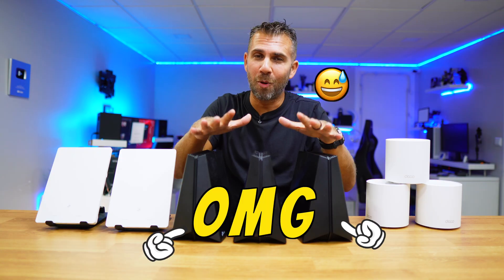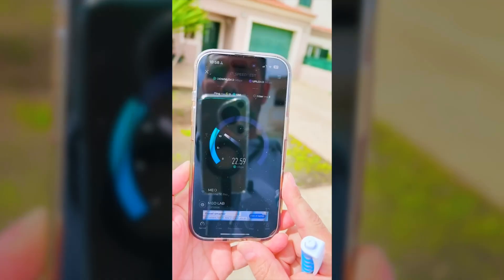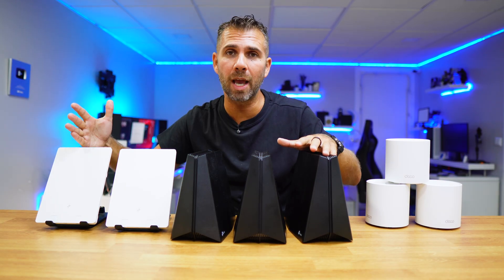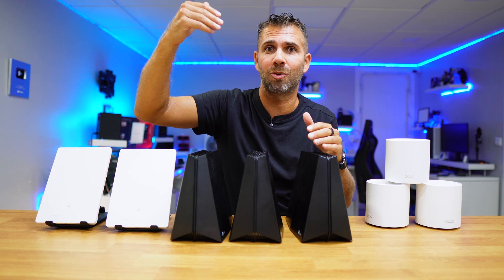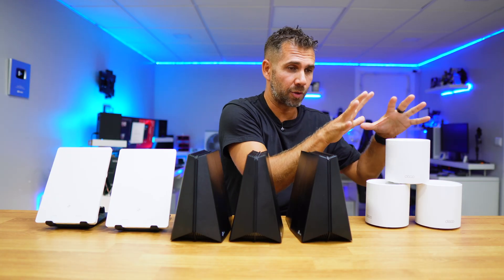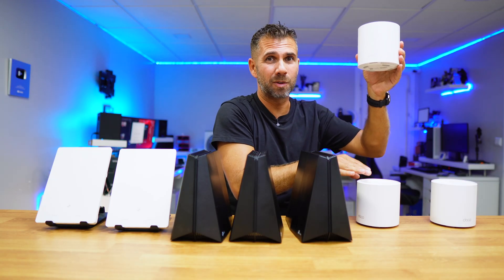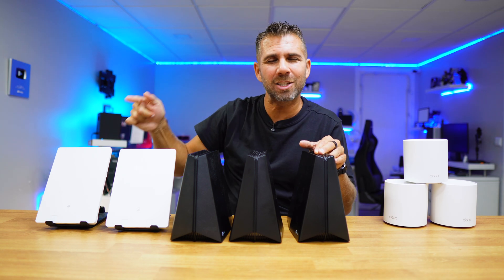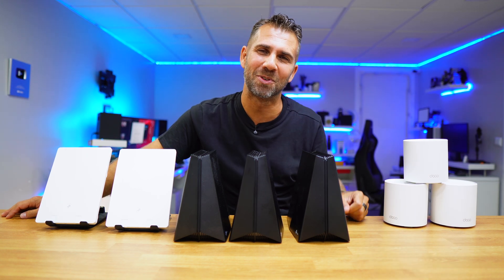🏠 WiFi ALL OVER the House on a Budget 🤯🔥 TP Link WiFi Mesh 🚀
🏠 WiFi ALL OVER the House at a TOP Price 🤯🔥 TP-Link WiFi Mesh 🚀 📶

You know that feeling when you go out to the garden, the garage, or even the rooftop and the WiFi just doesn’t reach? 😅
Well… that hasn’t been a problem here at home for a long time!

With the TP-Link GXE75 together with the Archer Air R5, I managed to build a Mesh network that gives me coverage across 480m² 🚀.
Now I even have internet at the street gate! 🔥😂😂🙏

If you’re also looking for a solution to get strong and stable WiFi all over your house, check out the individual videos about the Archer GXE75, Archer Air R5, and Deco X10 (available on my YouTube channel – link in bio) 🙌

✅ RECORDING GEAR: ✅